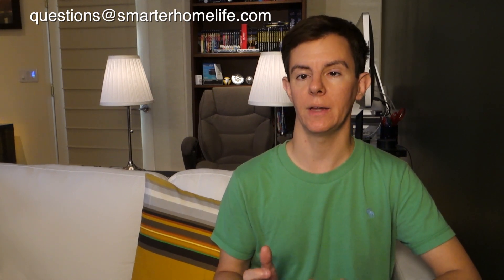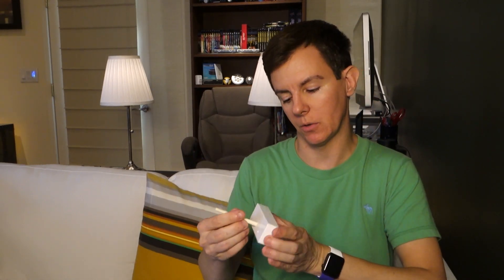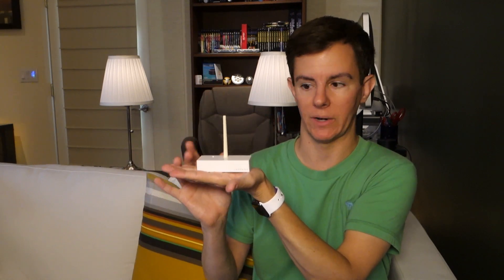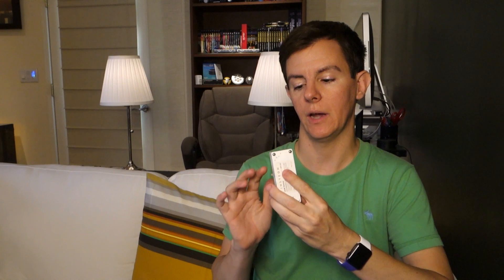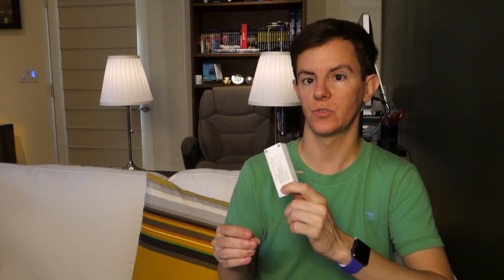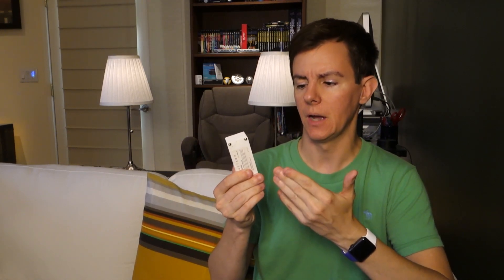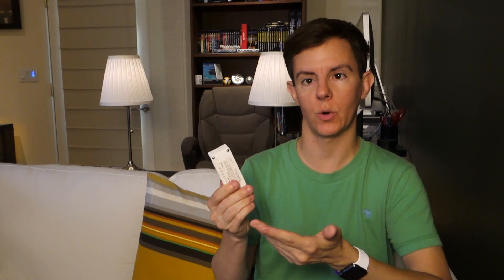Home Automation Q&A - June 2016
Can a water leak sensor detect an oil leak? Can Philips Hue lights be controlled by your movement through your home? And can a smartphone app let you connect smarter home devices together that weren't designed to interact? It's another info-packed home automation Q&A episode for June 2016!

Oil leak detector? - JJJSD
(starts at 1:15)

Hello, what water leak detectors by Insteon or whatever brand you suggest can also detect oil leak? Also which sensor can I get alerts sent to my smartphone app? Thanks!

Sadly, it seems oil leak detectors haven't made it into the home automation world yet. A water leak detector -might- work, but not necessarily as well. And, a leak detector should be very accurate for it to save you costly repairs.

Motion-controlled Philips Hue lights? - Jacob
(starts at 5:50)

Hey I really like the channel. Keep them videos coming. I have a lot of Philips hue lights in my house. I was wanting to get some kind of sensor that when I walk in my bedroom the sensor would know I just walked in and turn my lights on and when I leave the room turn them off. Do you know of any sensors I could use with Phillips hue lights for this ? And what all would I need to do so ?

Thanks
Jacob

Check out our follow-up episode on the Zuli Smartplugs to see proximity-based home automation in action!

Quick demo of Yonomi "home automation hub" app
(starts at 10:14)

Yonomi is a relatively-new iOS and Android app that's can do some surprising things. Want to use an Amazon Echo to control your smart lock, or some other device that the Echo doesn't directly control? You can! And a plethora of other connected devices that might not talk to each other either. And, you can create automations, timers, etc to -almost- create a home automation system out of separate devices, all linked up via the totally-free Yonomi app running on your mobile device.

We normally don't do "sneak peeks" or "first looks", but after we heard about this app, we were pretty impressed. A full review is coming later in the summer, but a quick demo appears at the end of this episode and it's pretty cool.

Check out Yonomi for iOS and Android: (Free App!)